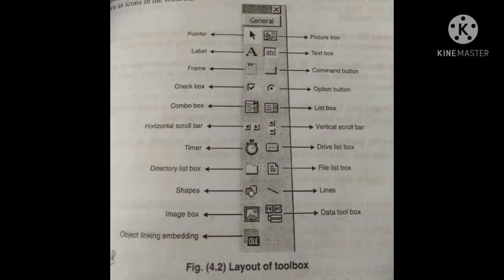Lecture 27 Visual Basic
K.B Rohmare Jr . College , Kopargaon 11 th Computer Science